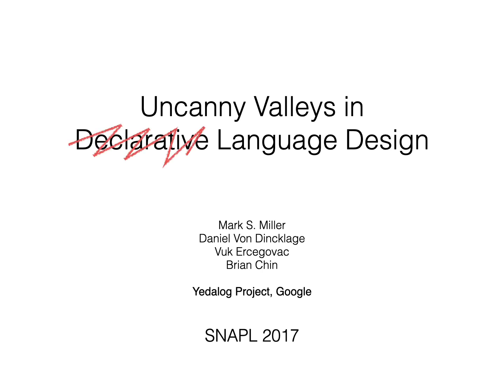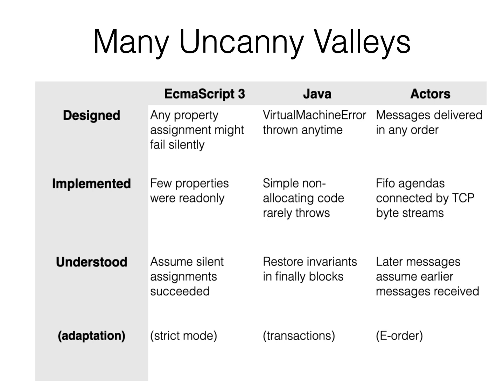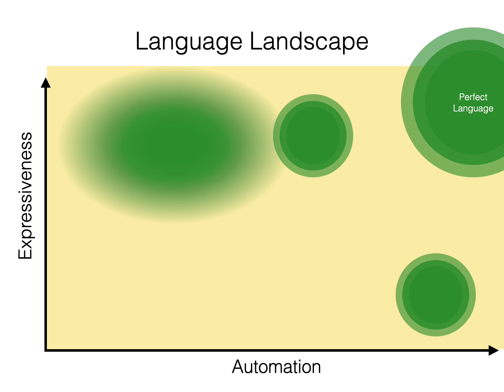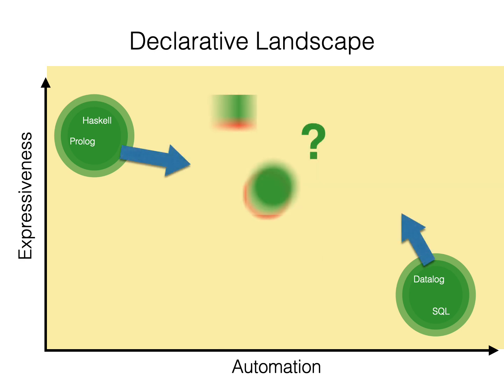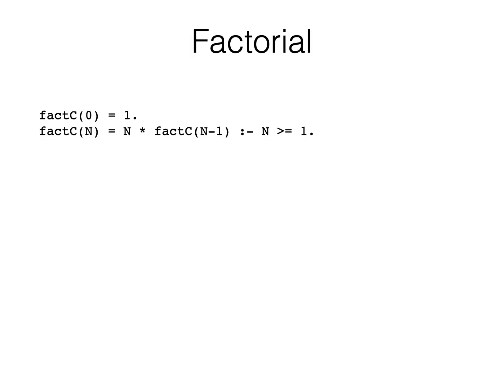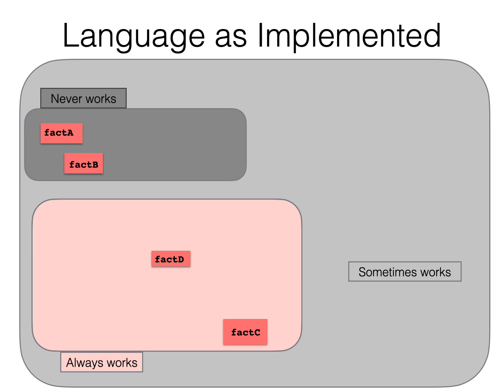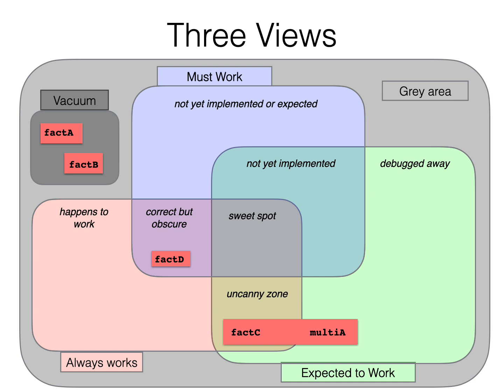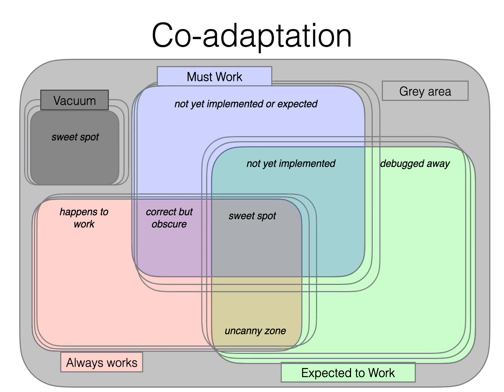Uncanny Valleys in Language Design as presented to TC39's TG5 group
Do you live up to the expectations you provoke?